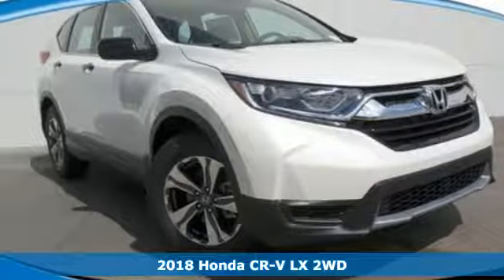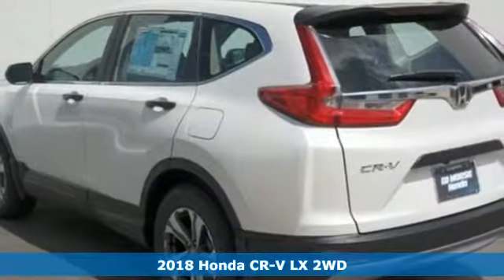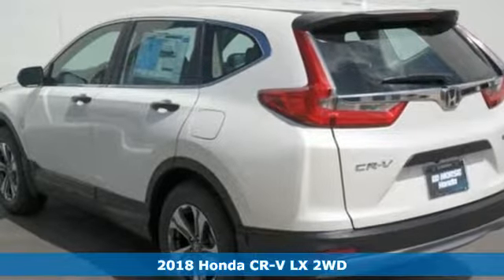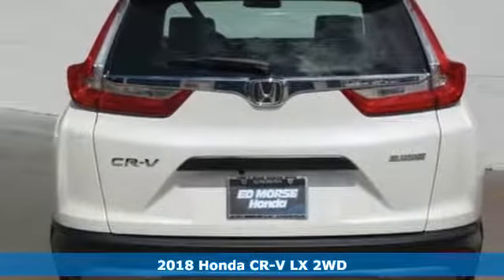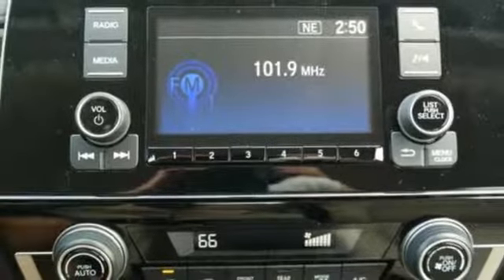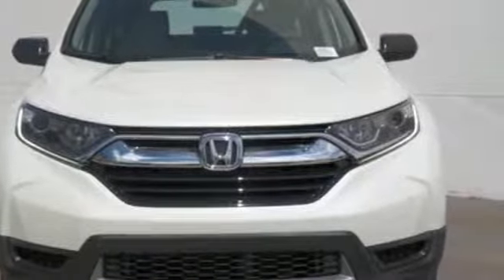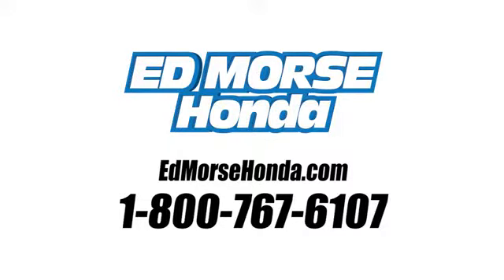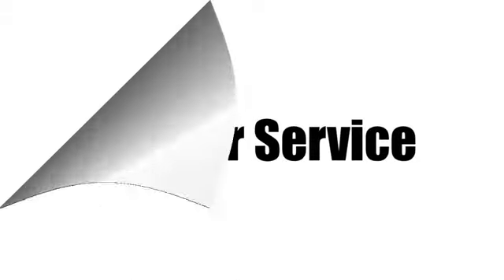New 2018 Honda CR-V West Palm Beach Juno, FL ZJH420512 - SOLD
Year: 2018
Make: Honda
Model: CR-V
Trim: LX
Engine: 2.4L I-4 16-Valve DOHC i-VTEC Engine
Transmission: Automatic
Color: WB/White
Stock #: ZJH420512
VIN: 2HKRW5H32JH420512
Ed Morse Honda is excited to offer this 2018 Honda CR-V. Want more room? Want more style? This Honda CR-V is the vehicle for you. Everyone hates the gas pump. Skip a few gas stations with this super fuel efficient HondaCR-V. There is no reason why you shouldn't buy this Honda CR-V LX. It is incomparable for the price and quality. Based on the superb condition of this vehicle, along with the options and color, this Honda CR-V LX is sure to sell fast.

Address:
3790 West Blue Heron Boulevard